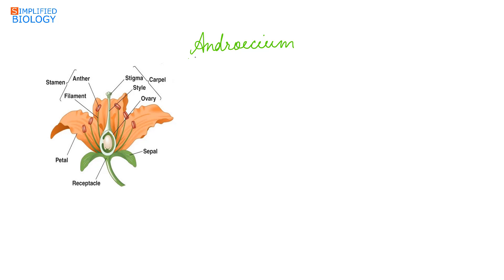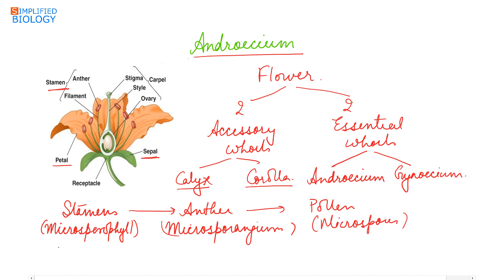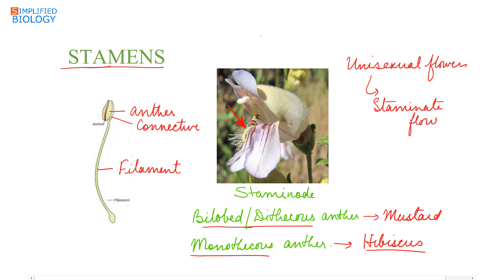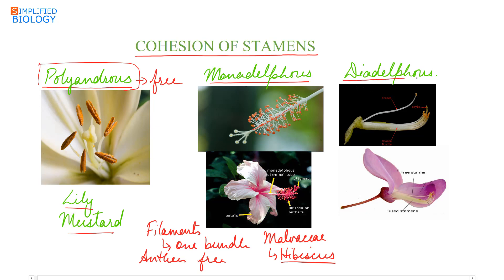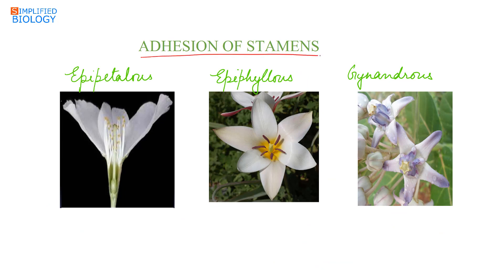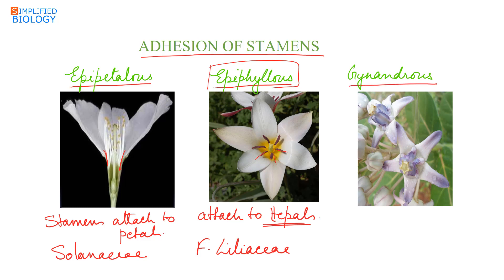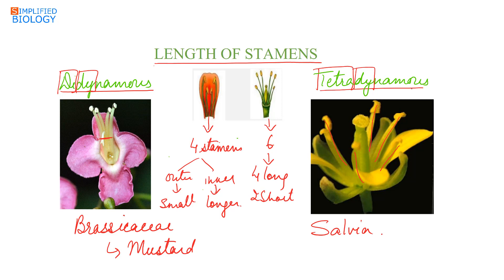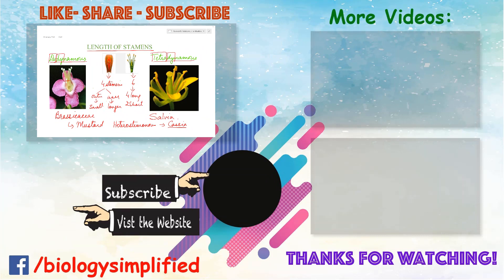ANDROECIUM - Morphology of Flowering Plants for NEET, AIIMS, AIPMT, JIPMER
CORRECTION: e.g., of tetradynamous is Brassicaceae i.e., Mustard & e.g., of didynamous is Salvia.
ANDROECIUM - Morphology of Flowering Plants for NEET, AIIMS, AIPMT, JIPMER| Simplified Biology